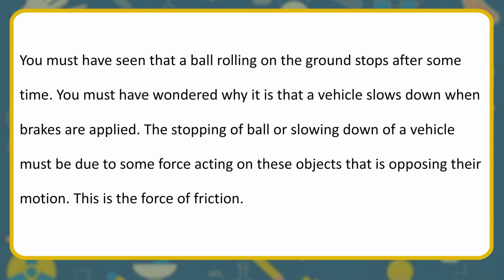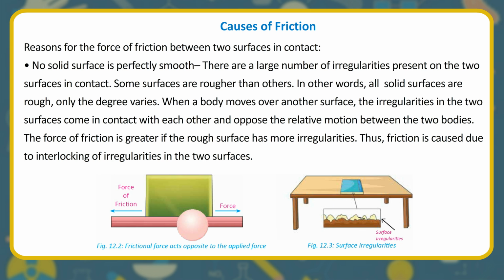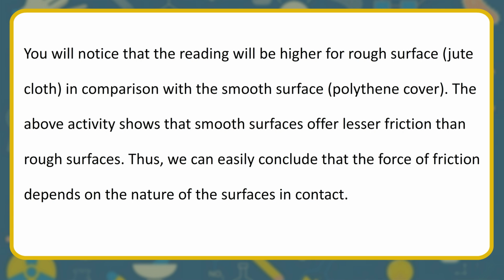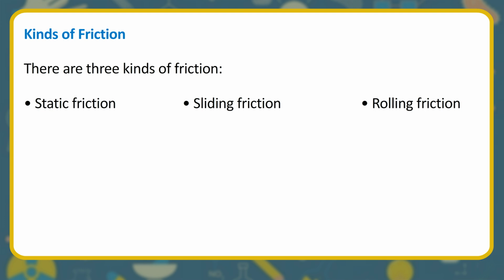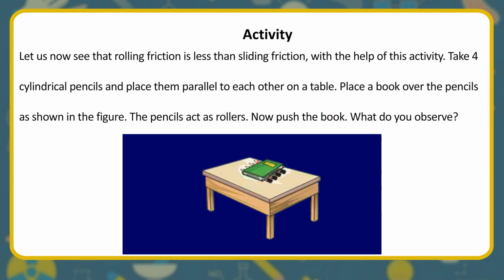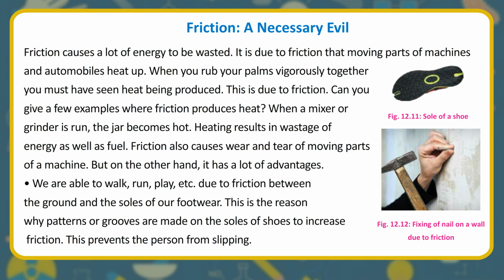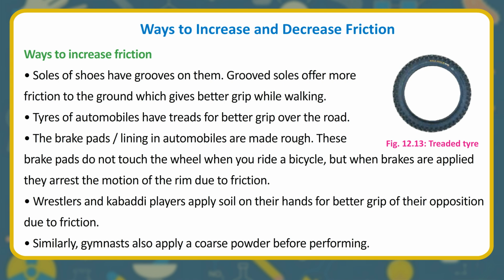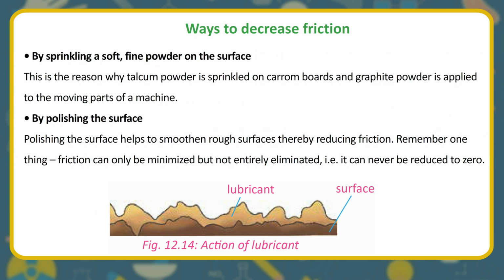Chapter-12 || Science Class-8 || Friends Publication